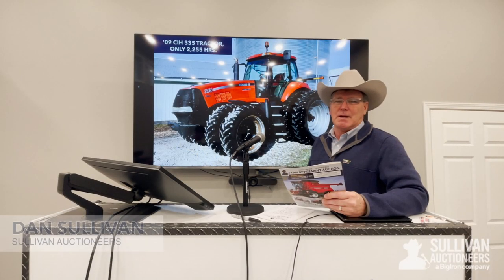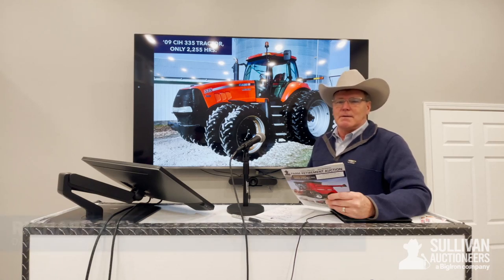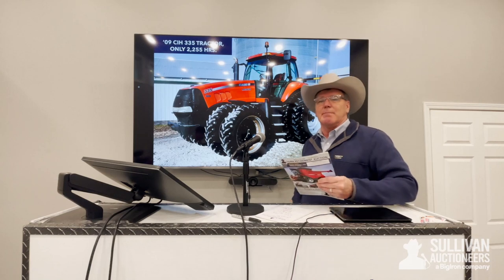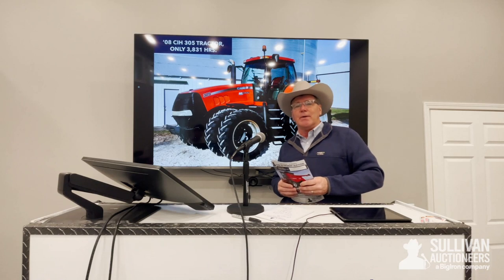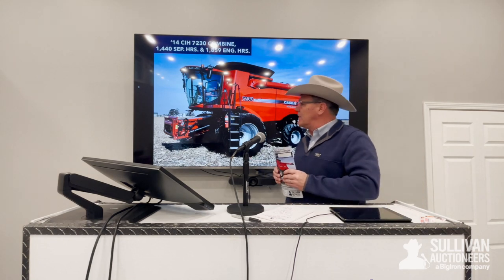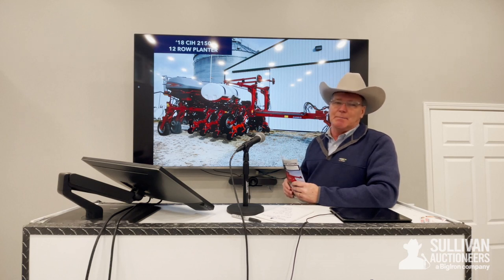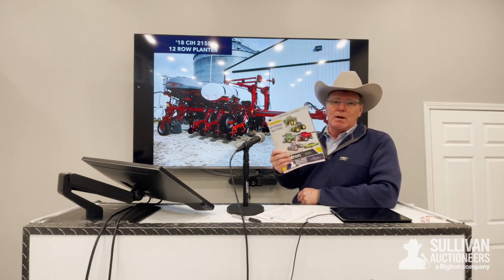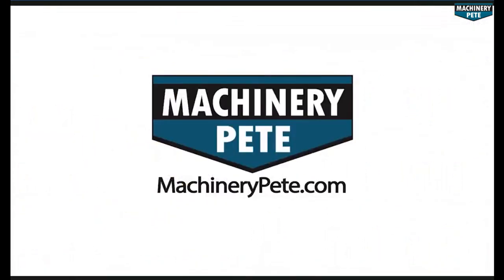Preview of Richard and Mary Hemphill Online Farm Retirement Auction 2/7/23 in Davenport, IA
Dan Sullivan with Sullivan Auctioneers gives us a video preview of the Richard and Mary Hemphill online farm retirement auction Tuesday, Feb. 7 in Davenport, IA. Super sharp "1 owner" line of equipment. 2009 CaseIH Magnum 335 with 2255 hours; 2008 CaseIH Magnum 305 with 3831 hours; 2014 CaseIH 7230 combine with 1440 sep. hours; 2018 CaseIH 2150 12-row planter. Full line of equipment for sale.